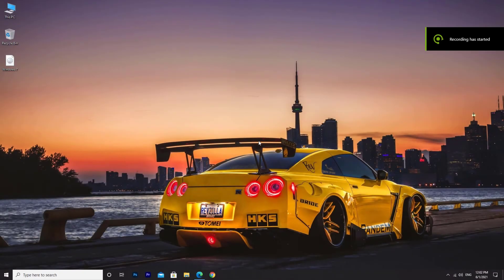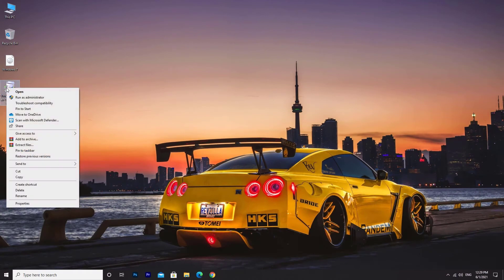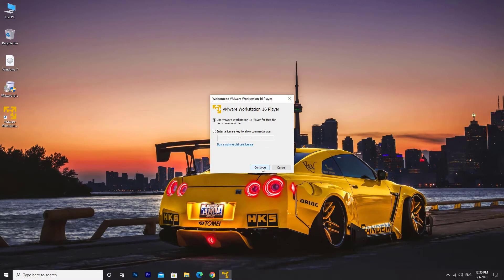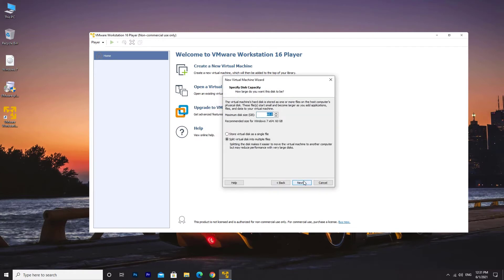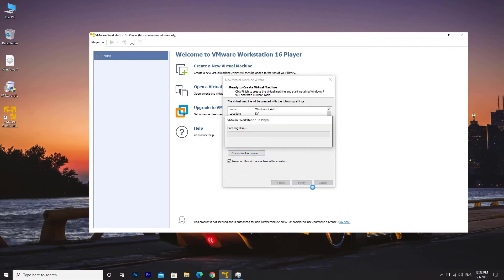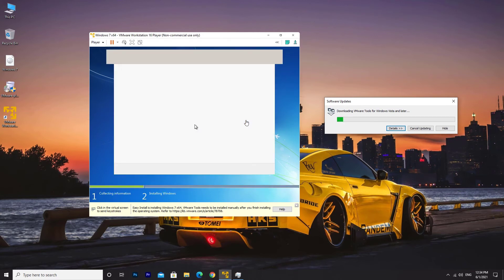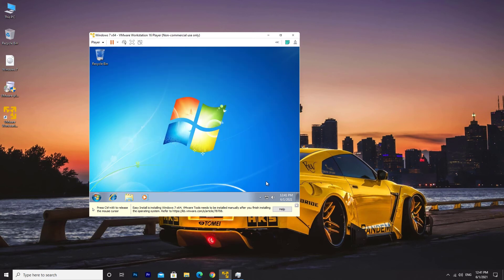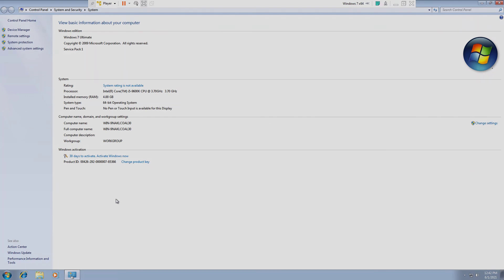How To Install Windows 7 in VMware Workstation 16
I will share with you how to install Windows 7 in VMware Workstation Player. VMware Workstation Player is a free virtual machine software for non-commercial use.